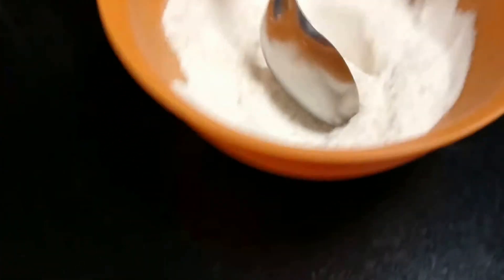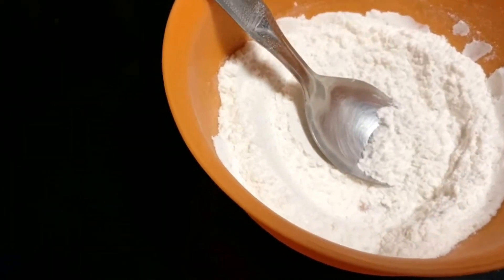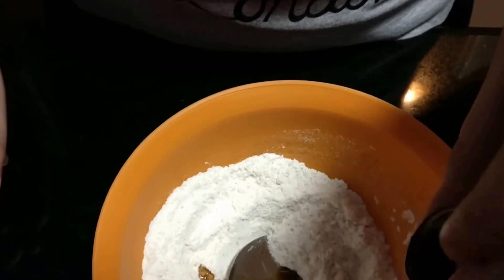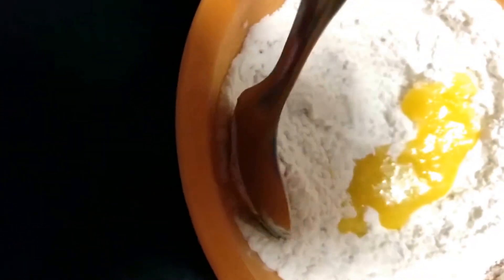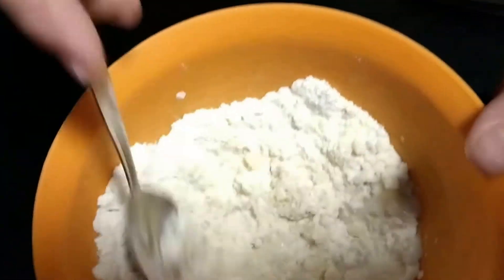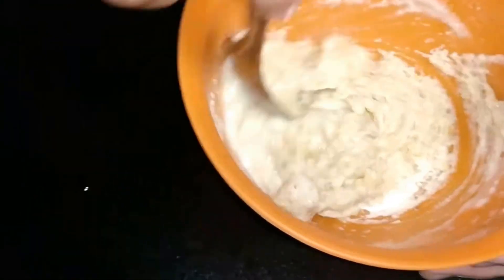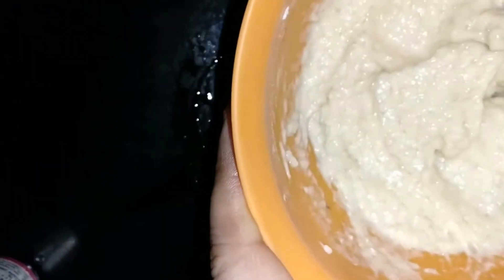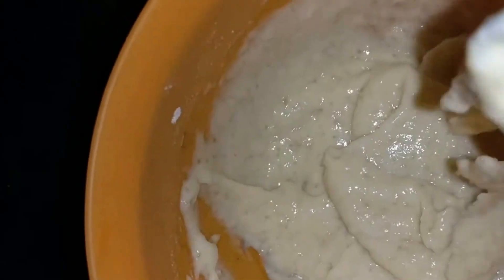How to make bowl cake | Easy bowl cake | Bowl cake in a minute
Fun and learn with Fairy; Making a cake in microwave in a minute.
5 t spoon refined flour;
Sugar as per your taste;
2 pinch of baking soda and 2 pinch of backing powder;
half t spoon Vanilla essence  and add milk